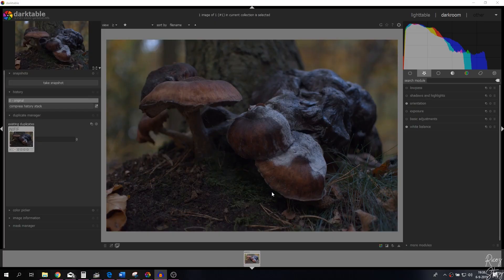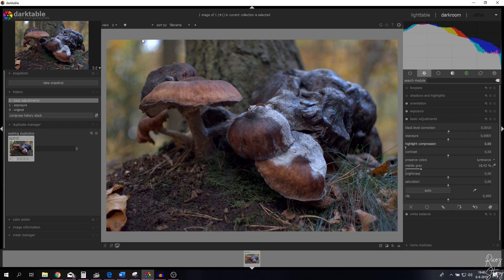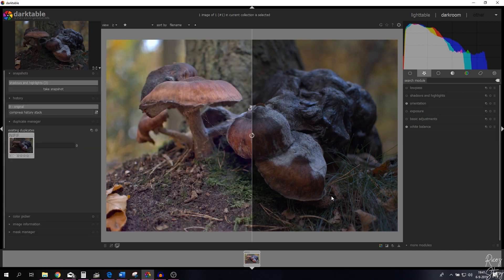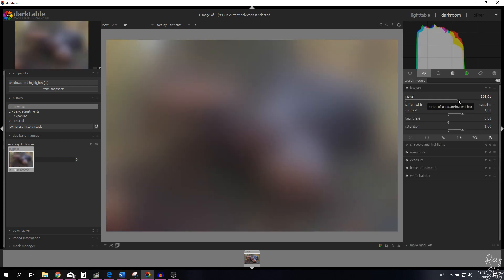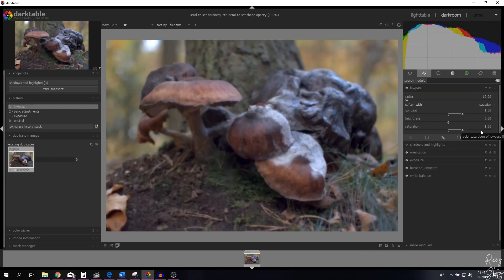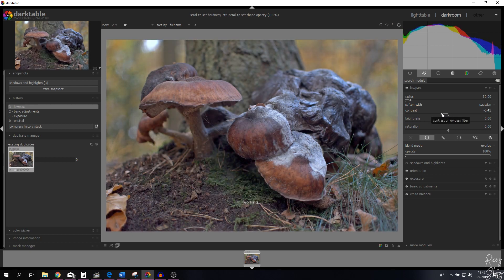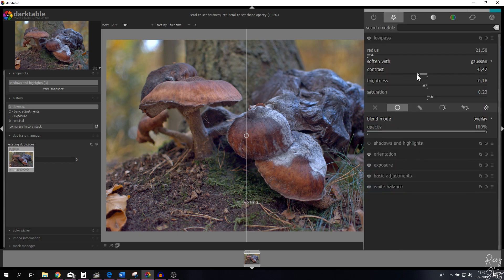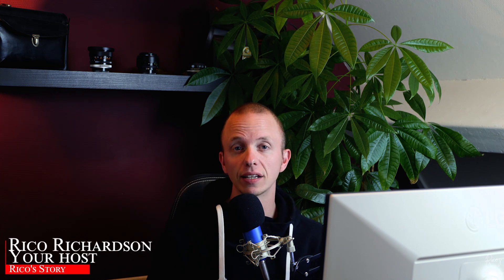Optimize Your Photos: Low Pass vs Shadows & Highlights Module Demystified!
Welcome to our latest Darktable tutorial, where we unravel the mystery of the Low Pass vs Shadows & Highlights modules! In this in-depth guide, we delve into the intricacies of these powerful tools, exploring how they can transform your photos. Whether you're a photography enthusiast or a professional, understanding these modules is essential for elevating your editing skills to new heights.

🔥 What You'll Learn:
Discover the subtle differences between Low Pass and Shadows & Highlights modules and how they impact your images. Uncover advanced techniques to enhance shadows, manage highlights, and achieve a perfect balance in your photographs. Learn practical tips and tricks to optimize your editing workflow and create visually stunning results.

🚀 Why Watch This Tutorial:

Module Comparison: Understand the nuances of Low Pass vs Shadows & Highlights for precise edits.
Pro Editing Tips: Master advanced techniques for professional-quality photo enhancements.
Visual Impact: Elevate your images with expert knowledge, ensuring they stand out from the crowd.

🔔 Stay Updated!
Don't miss out on our latest tutorials, tips, and tricks for Darktable and advanced photography techniques. Empower your editing skills and transform your photos into captivating visual stories.

Thank you for joining us on this exploration of Darktable's editing modules. With these insights, your photos will achieve a new level of clarity, contrast, and brilliance.